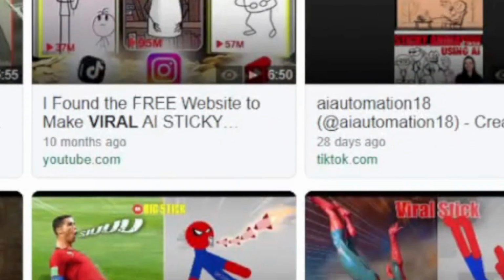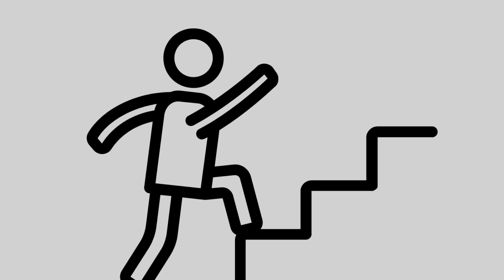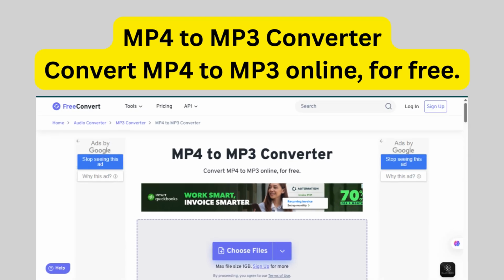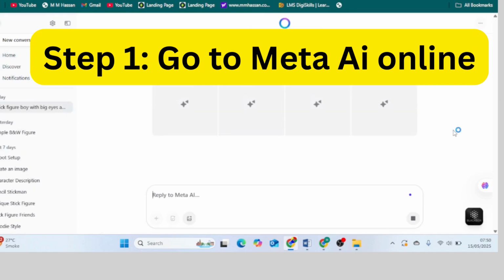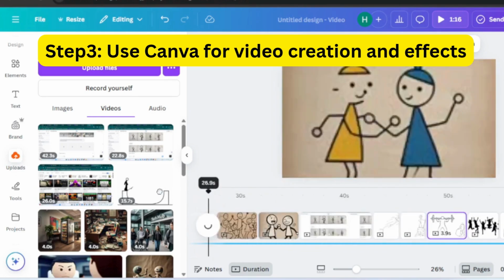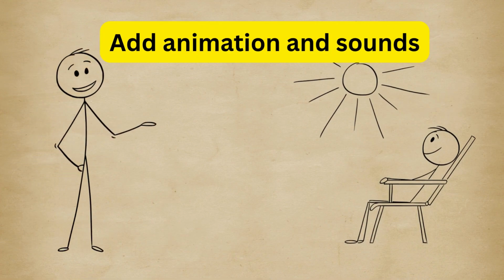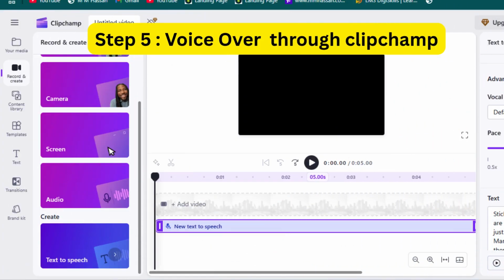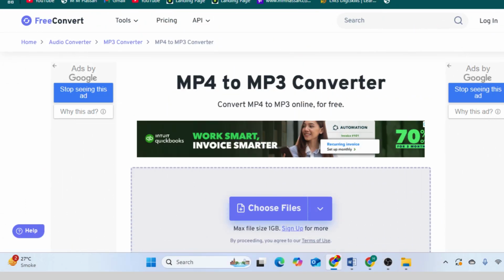How to Make $300Day with Stick Figure Animations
Stick Figure Animations Are Exploding on YouTube—and They're Making Creators $300+ Per Day!
You don’t need to be an artist or animator to join the trend. In this video, I’ll show you step-by-step how to create viral stick figure animations using FREE tools like Meta AI, Canva, and Clipchamp—even if you’ve never edited a video before.

We’ll also explore successful stick figure animation channels and how they’ve grown rapidly with relatable, emotional storytelling. You’ll learn exactly how to generate images, animate them, add voice-over, and publish viral content that works on YouTube Shorts, TikTok, and Instagram Reels.

💰 Make Money with Stick Figure Animations:

Monetize YouTube Shorts

Sell animations on Fiverr/Upwork

Sell your own digital templates

🚀 Why Stick Figure Videos Go Viral:
✔️ Simple, emotional stories
✔️ Quick production
✔️ High shareability
✔️ Great for beginners
✔️ Unlimited free tools

💡 Stick Figure Story Ideas:

The Lazy Stickman Who Changed His Life

Stickman Learns the Power of Discipline

A Stickman’s Journey from Failure to Success